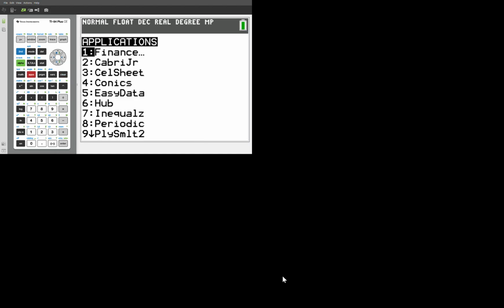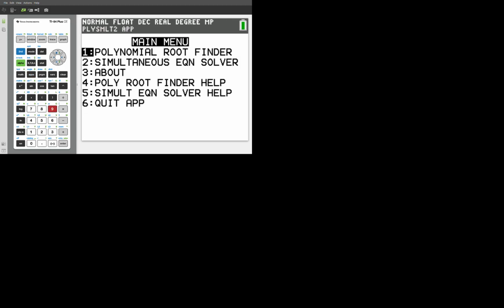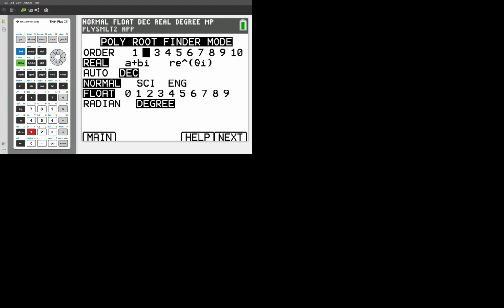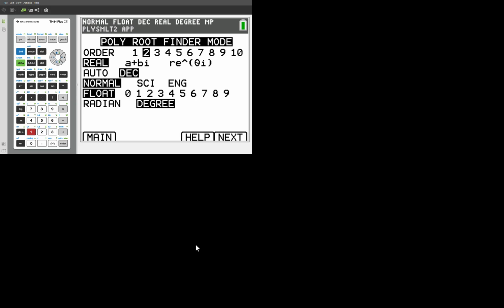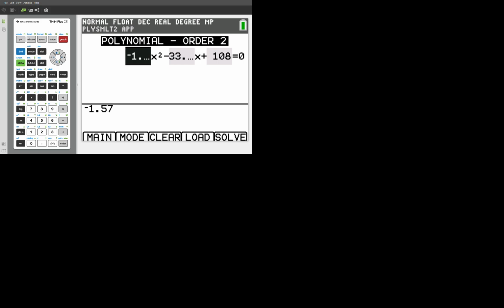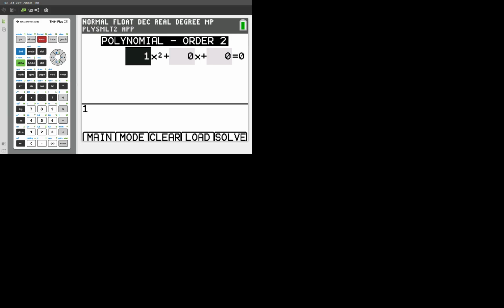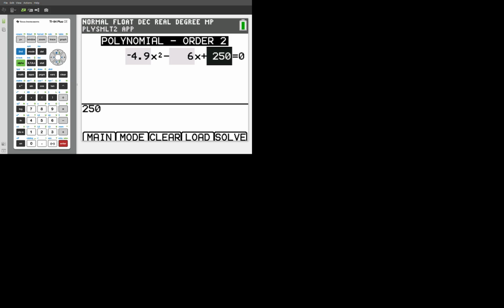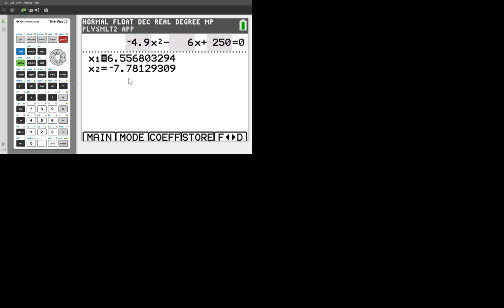TI 84 Plus Quadratic Formula Solver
This video shows the steps to take when solving for time in a quadratic equation of motion.  The problem being solved is 0 = 250 - 6t - 4.9t^2